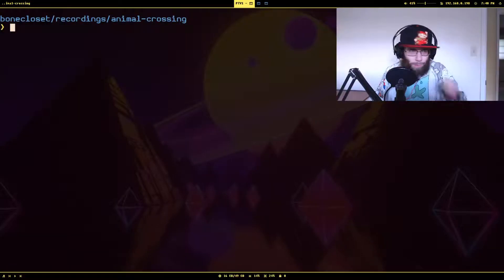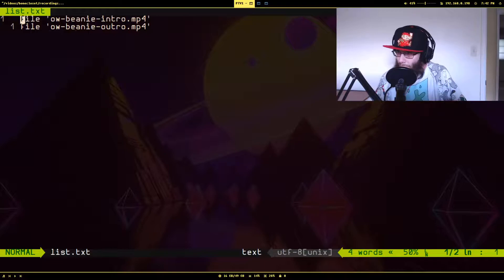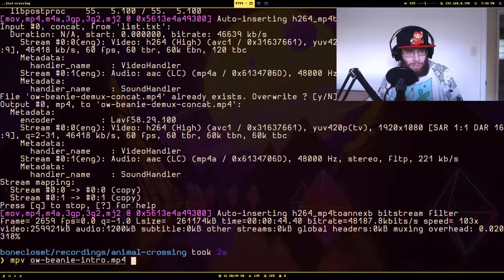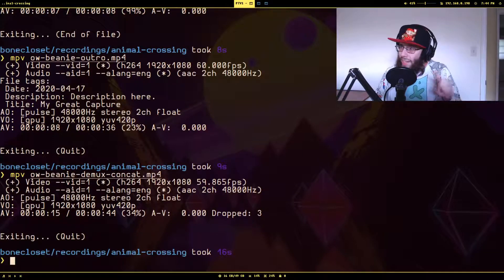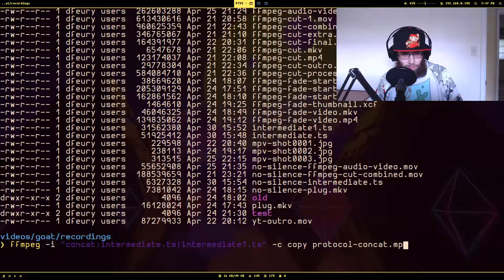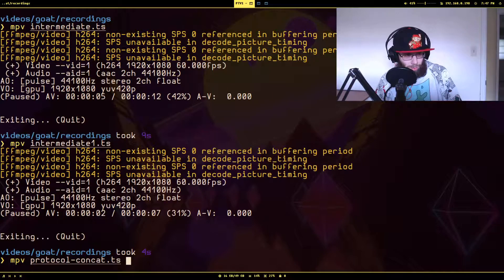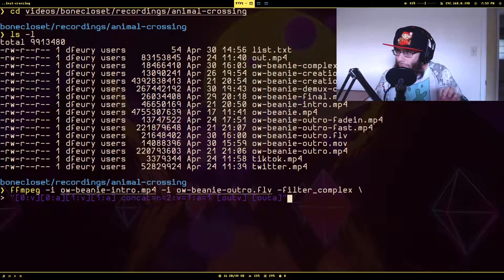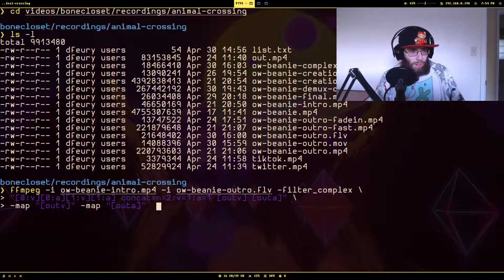How to combine videos together with ffmpeg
We cover three ways to concatenate (join) multiple video files together. The first is the demuxer method, the second is using file level concatenation, and lastly using a complex filtergraph.